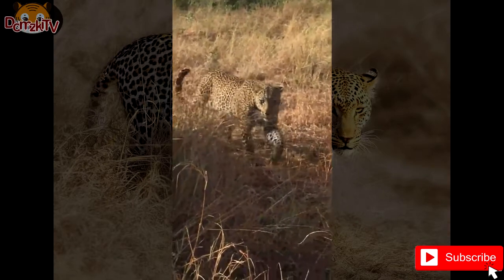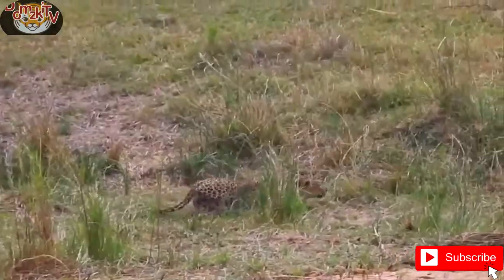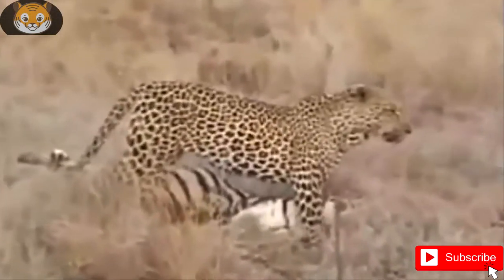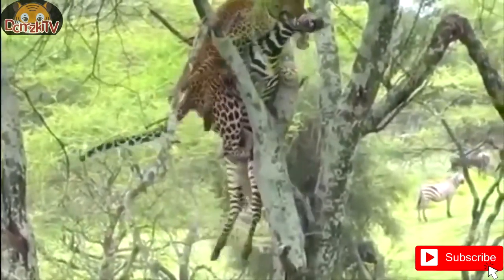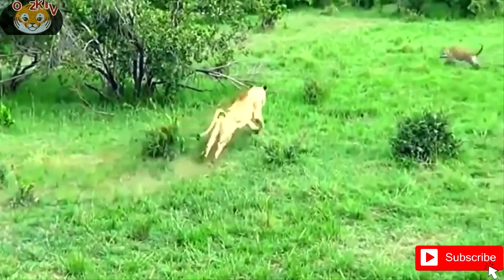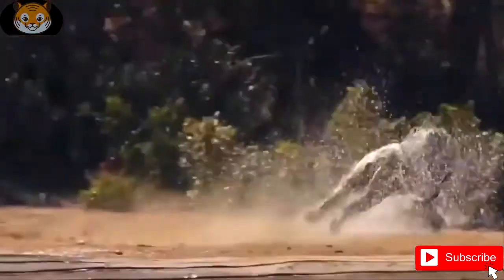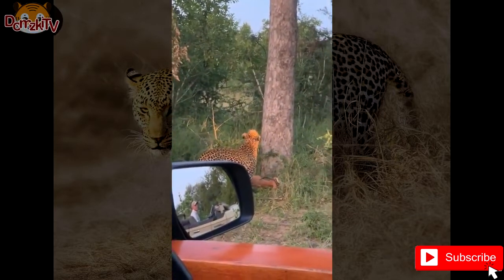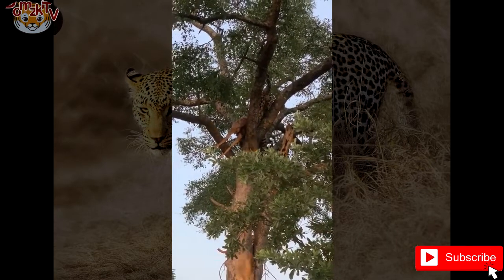African leopard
The African Leopard is the most secretive of the big cat family. Due to their shy and elusive nature, leopards are arguably one of the most exciting animals in the spot while on a safari, notorious for being one of the fiercest animals in Africa.